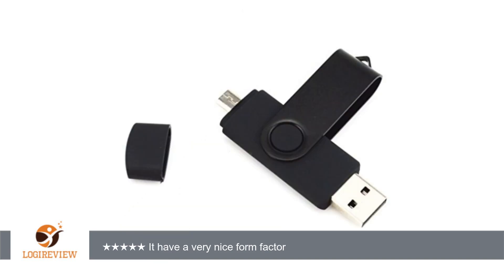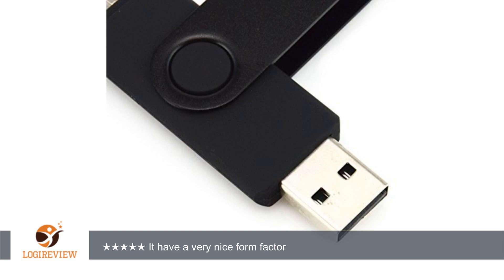ARETOP 16GB Rotatable OTG USB Flash Drive for Cell Phones & Tablet PCs (Black) | Review/Test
Review about   ARETOP 16GB Rotatable OTG USB Flash Drive for Cell Phones & Tablet PCs (Black)